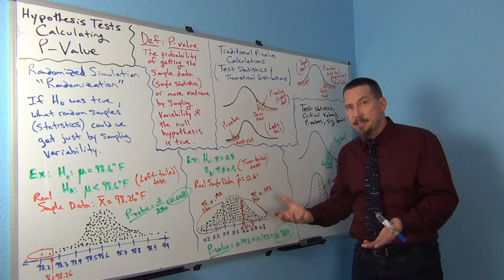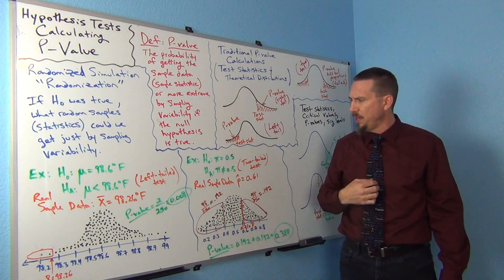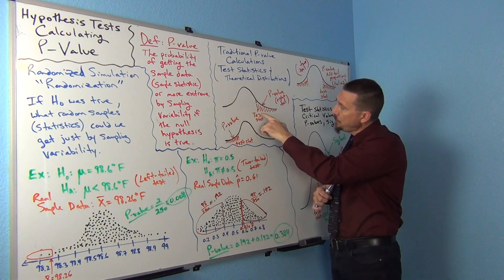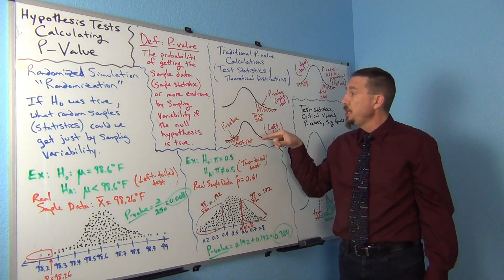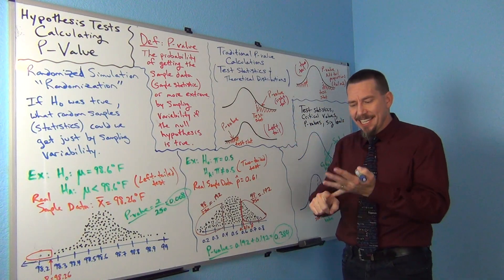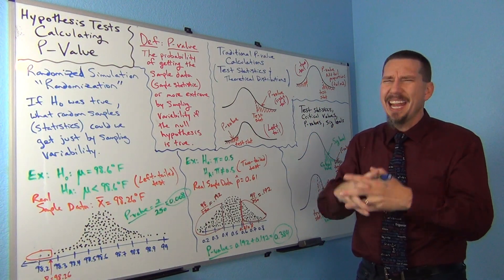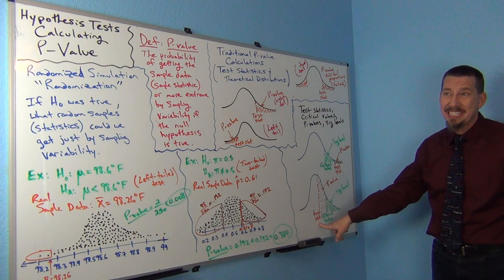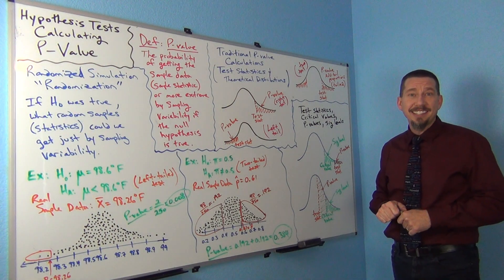Calculating P value Part 2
Part 2 of a 2-part lecture discussing P-value calculations for hypothesis tests.